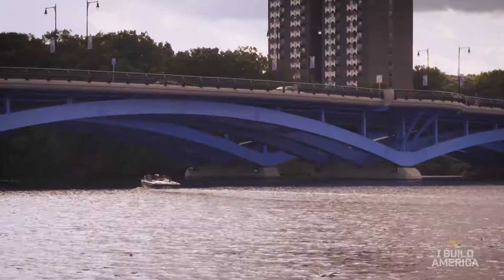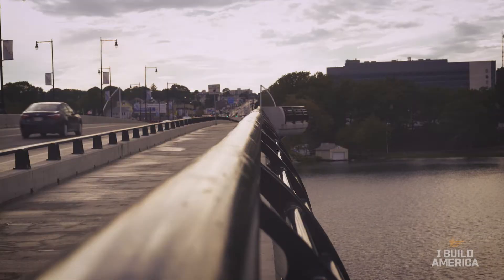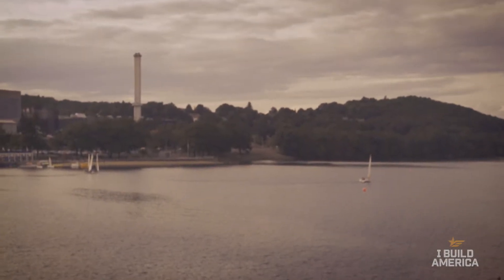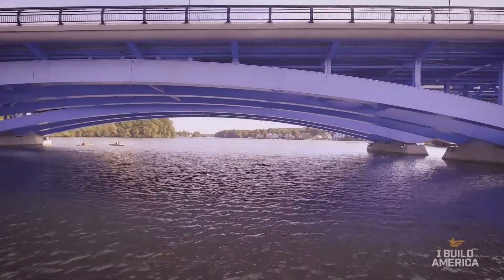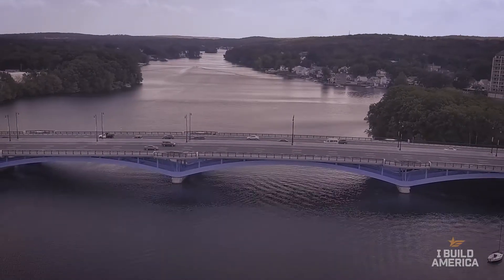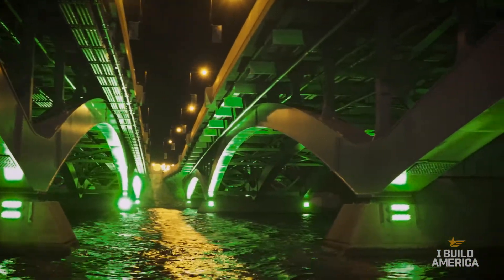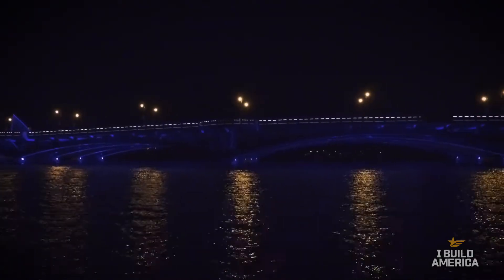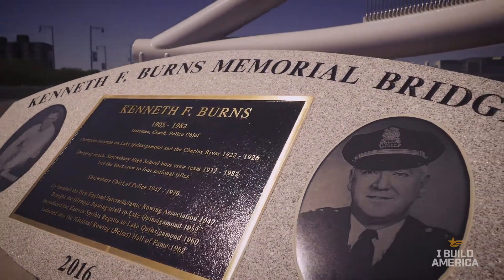The Middlesex Corporation - Burns Bridge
Burns Bridge Design Build - 2016 Grand Prize Winner at The Construction Impact Awards